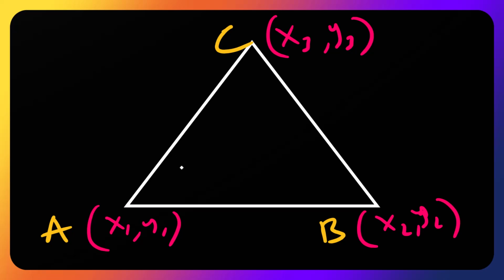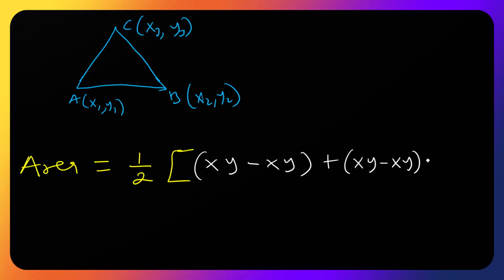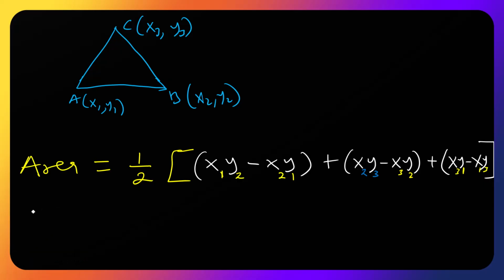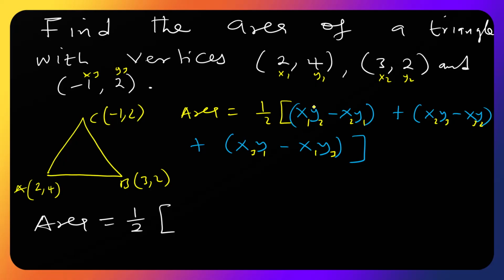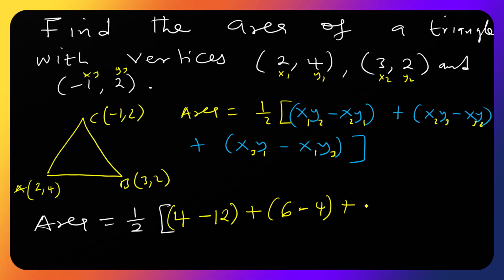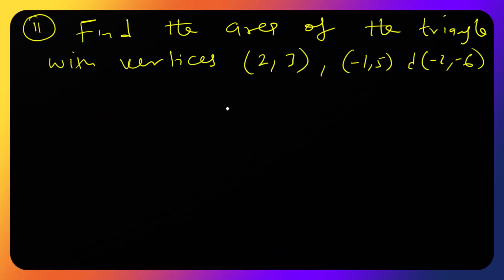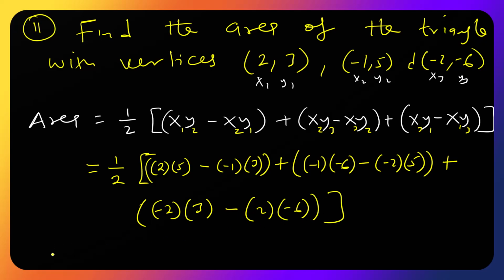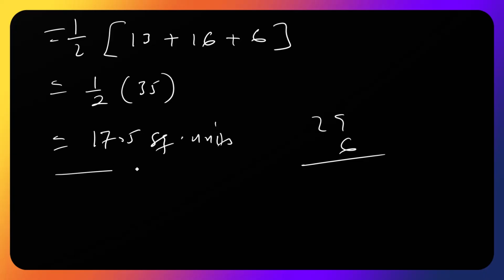How to Find The Area of a Triangle When Giving The Vertices | Add Maths